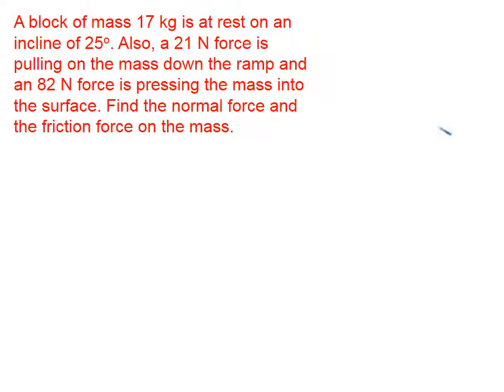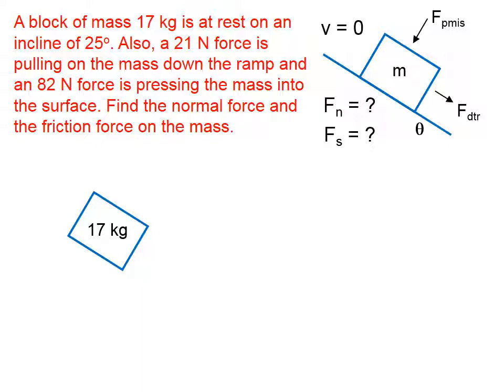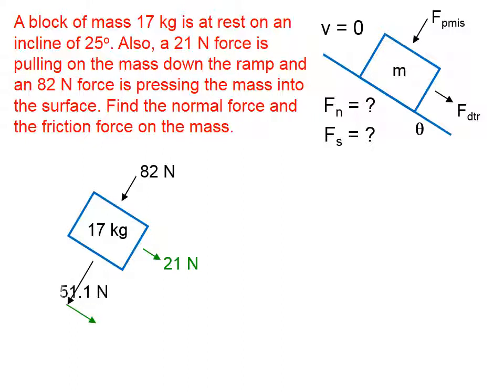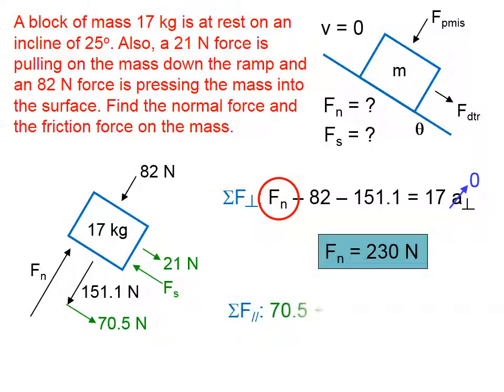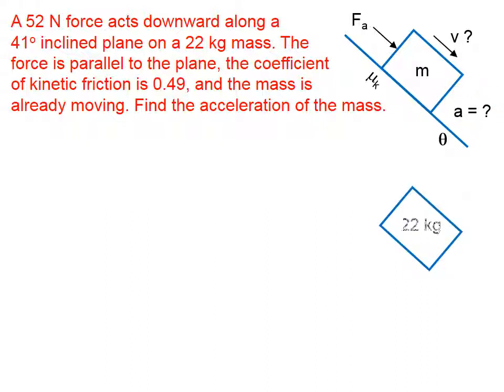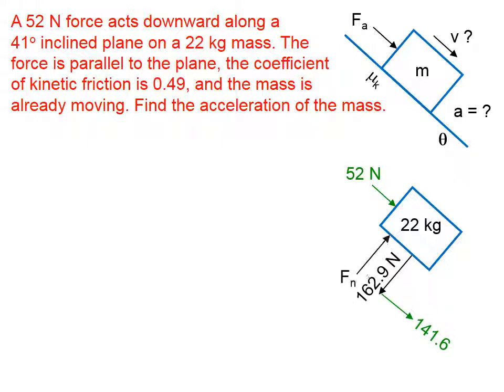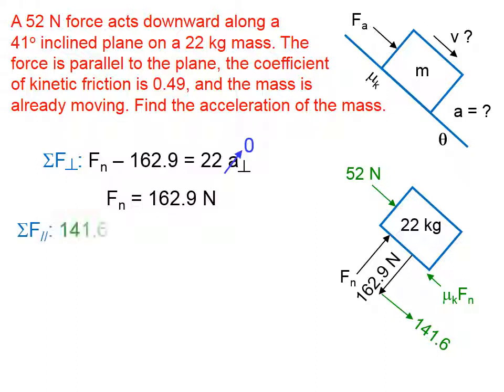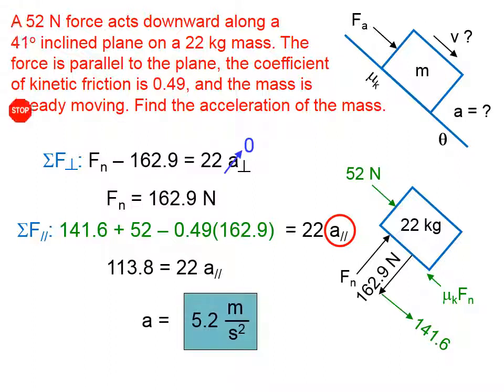454 Newton's 2nd Law (with numbers), Part 6